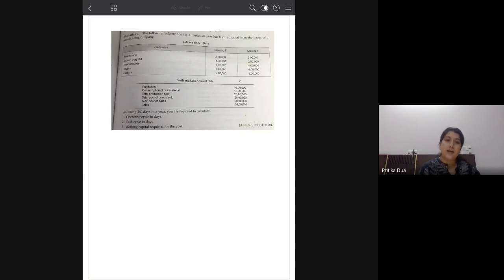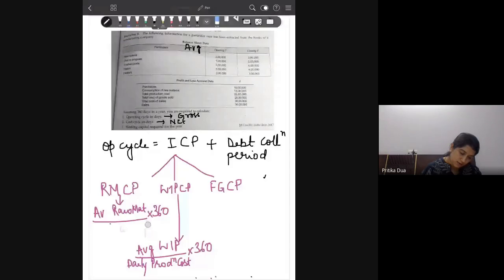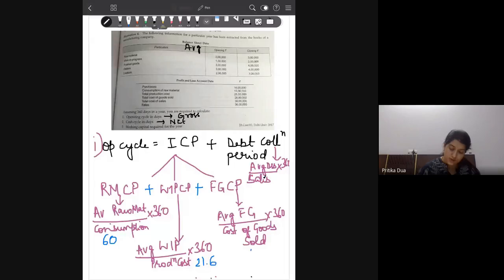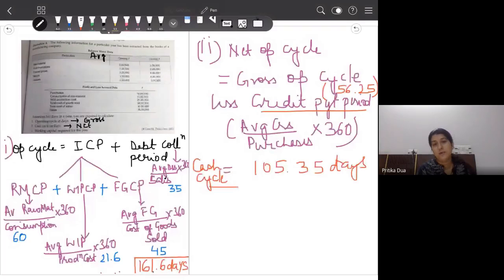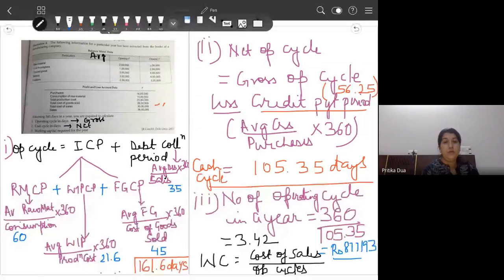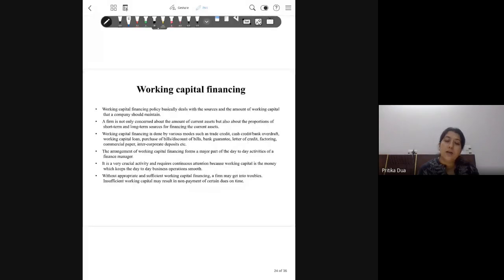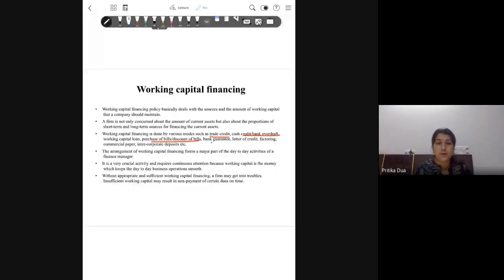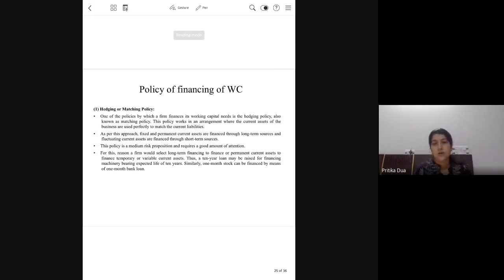Lecture dated 27 Oct Practical on calculation of Operating Cycle